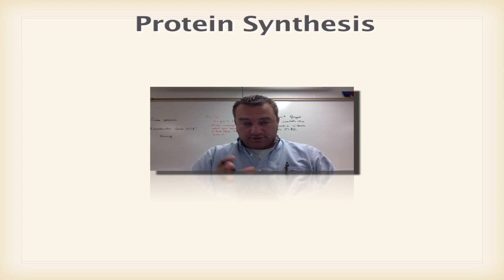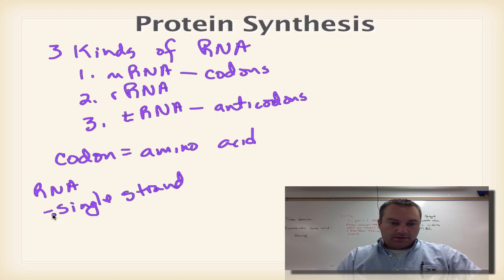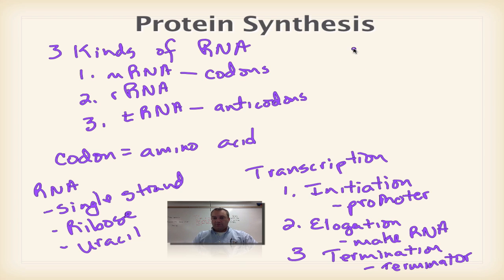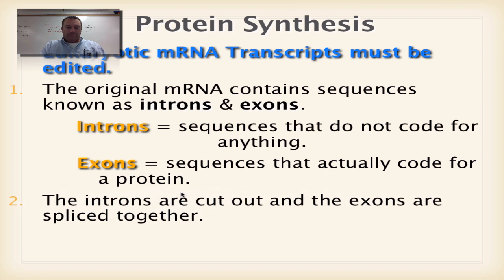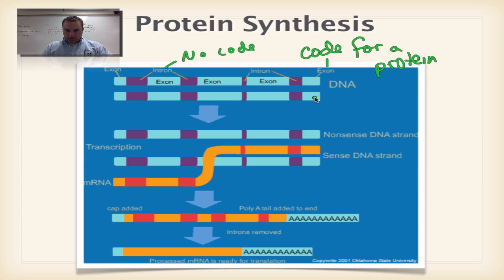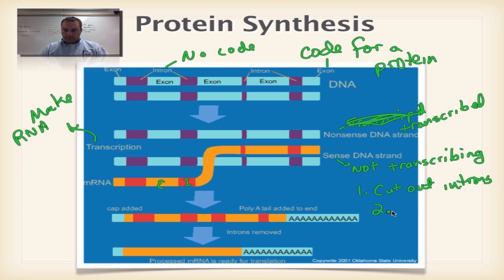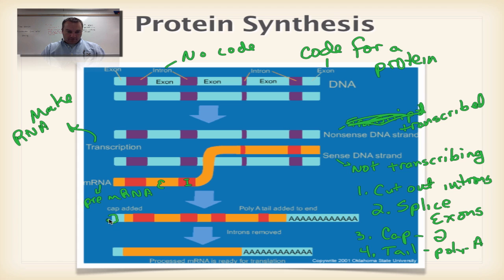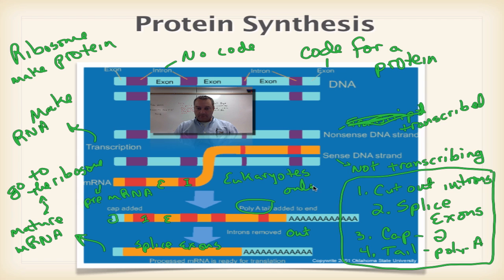Chapter 13 Part 3 - mRNA Processing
In this episode you will learn how mRNA made by eukaryotic cells must be edited by removing the introns, splicing the exons together, and adding a cap and a tail before it can leave the nucleus and go in search of a ribosome in the cytoplasm or on the rough ER.